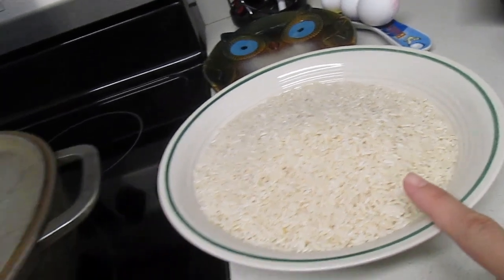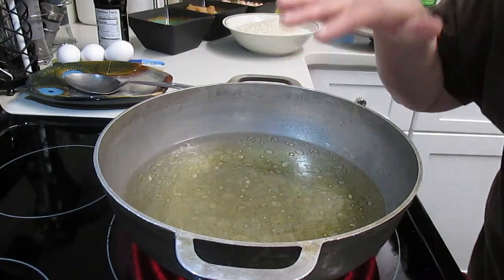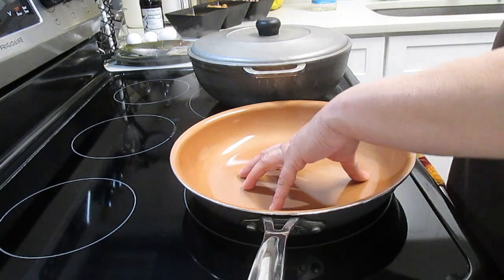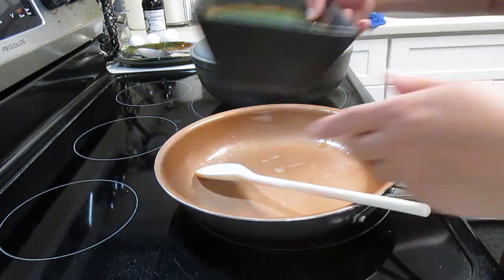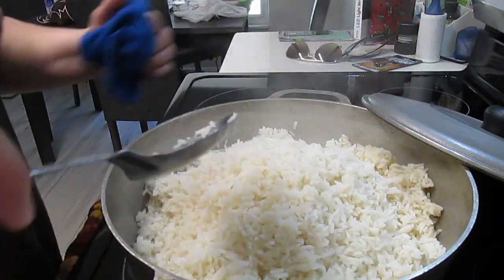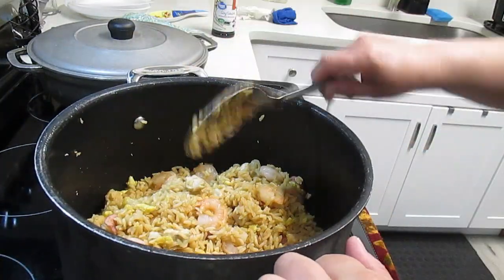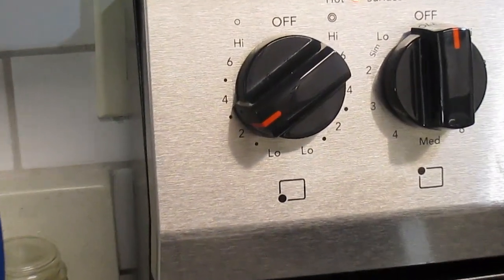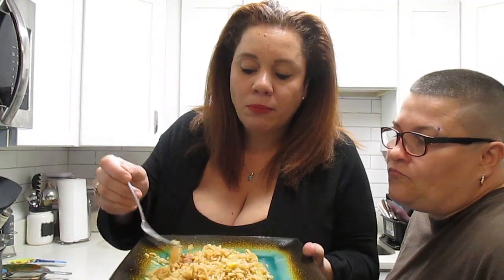Cooking with Mary Chinese rice PLUS Prank on Jessica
Mary TikTok: @MaryandJessica
Mary Snapchat: @yanyankees69

Jessica TikTok: @Theawezomeramosfamily
Jessica Snapchat: @jvelez1976

Mary and Jessica Twitter: @MaryandJessica1

About M & J TV!:
We are a married couple who loves to vlog, pull pranks, and beat challenges. Make sure you turn on our channel notifications so you never miss a video:)